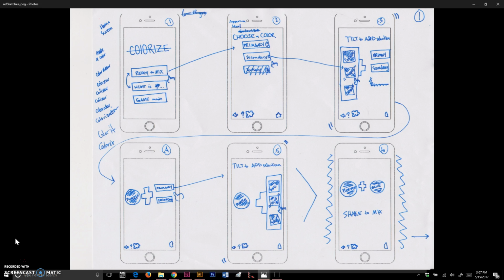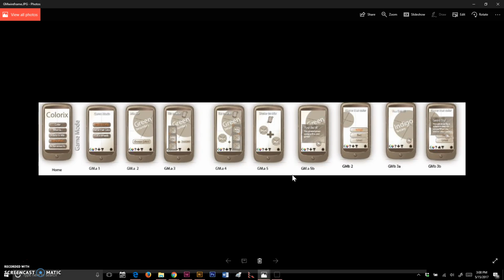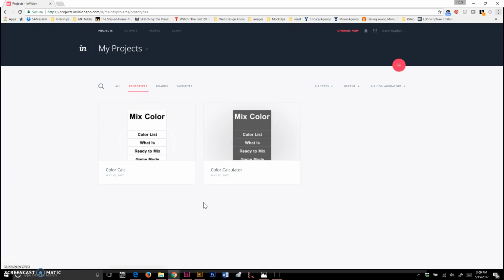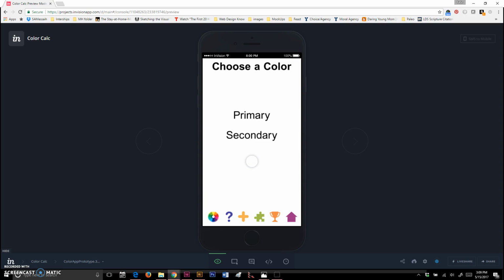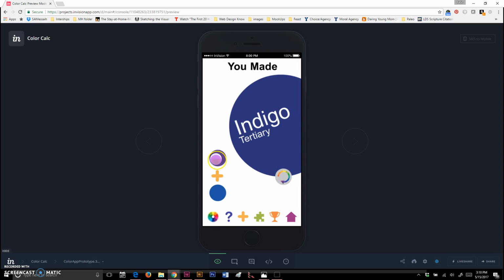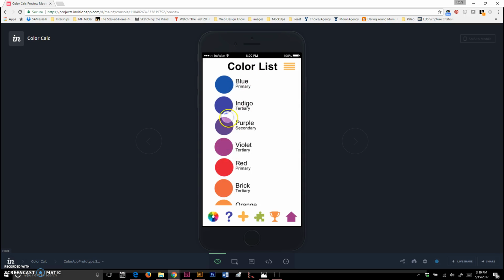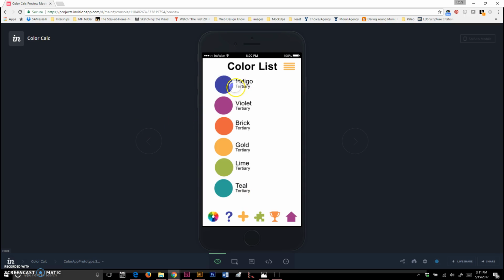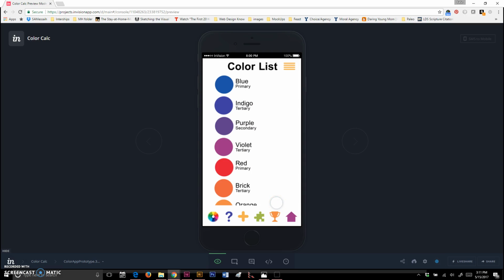Color Calc App